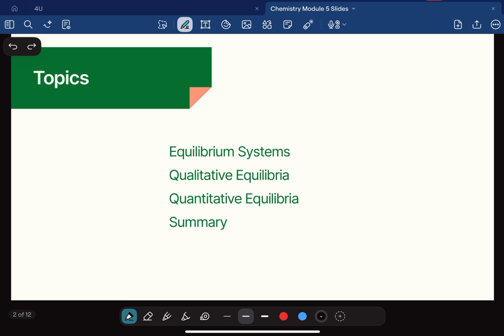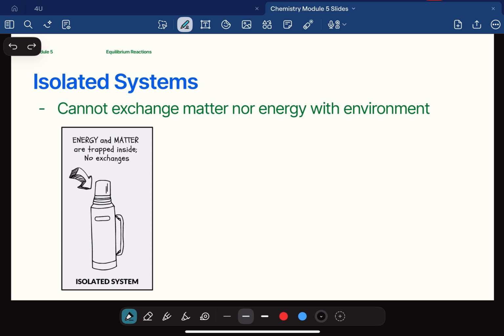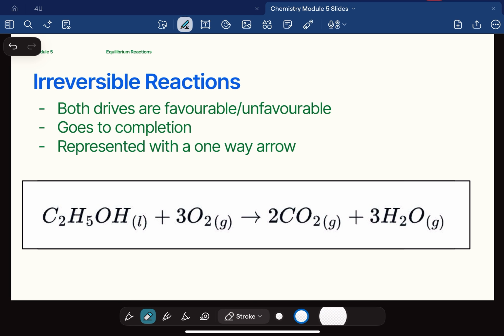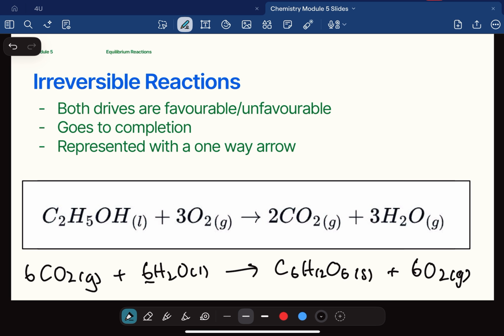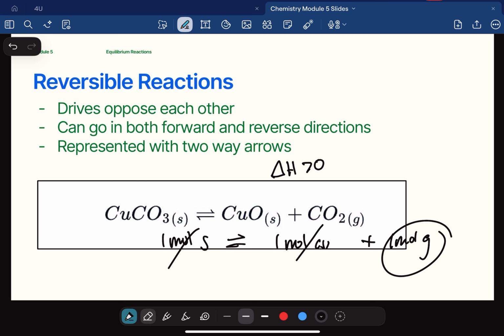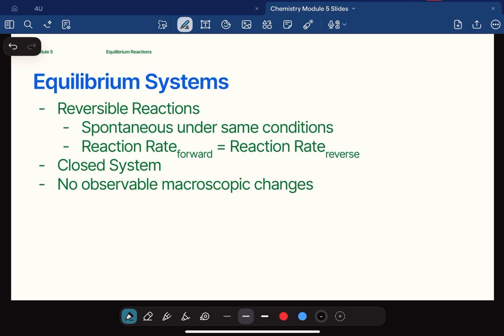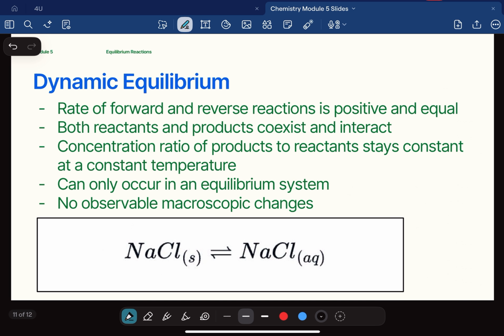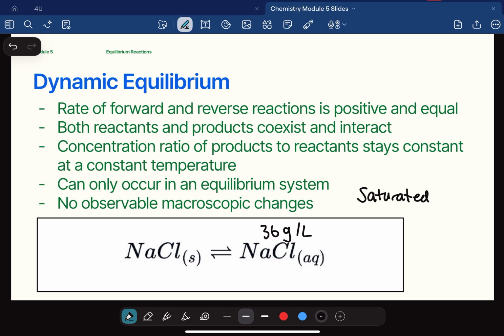Module 5 Video 1 - Equilibrium Systems